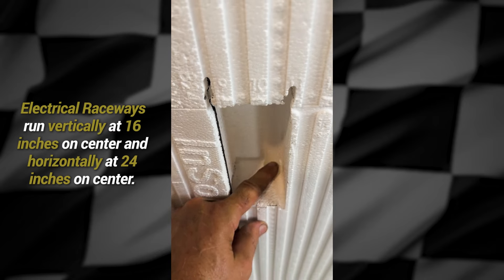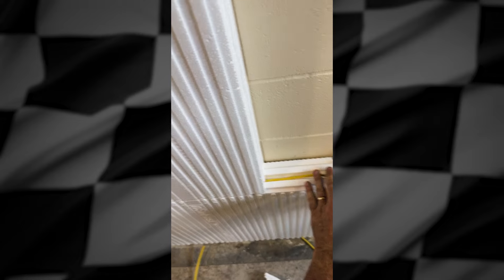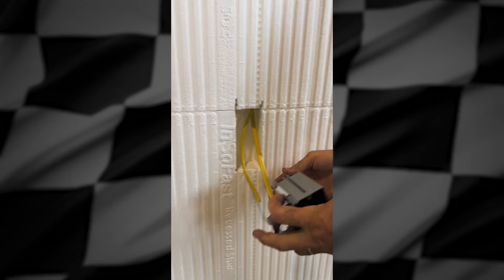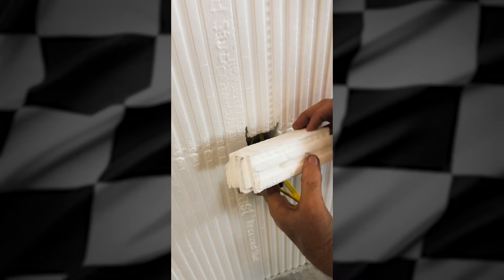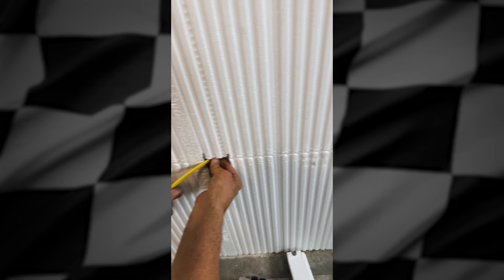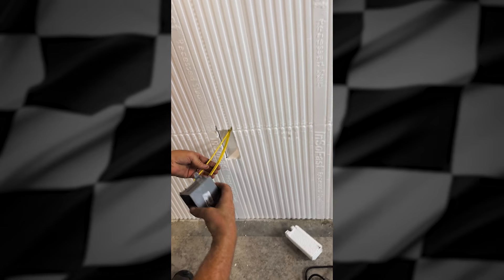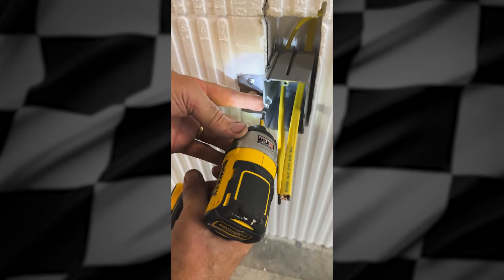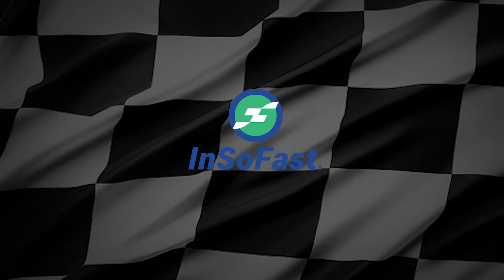How to Properly Use the InSoFast Electrical Raceways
Every InSoFast panel has built in electrical raceways that run vertically 16 inches on center and horizontally 24 inches on center. This grid provides easy access to pull wiring to any location. Located at code-approved depth, the chases also provide the necessary separation from the drywall face to protect the wiring.

Engineer Ed shows you how to make this process effortlessly smooth.  No need to call the electrician for this part (You will still need one for finishing the overall hookups)!

ISF has got you covered!